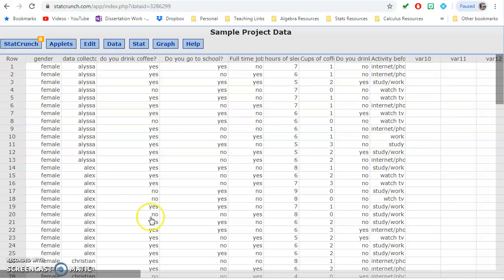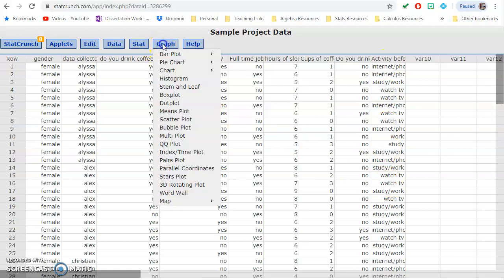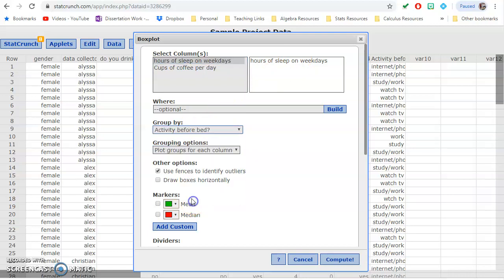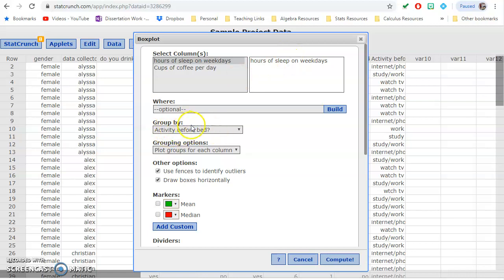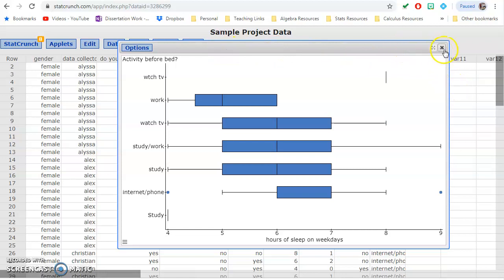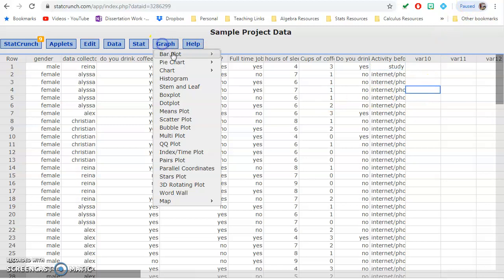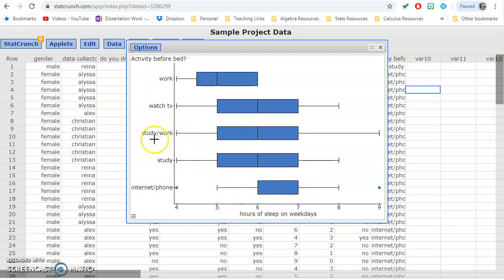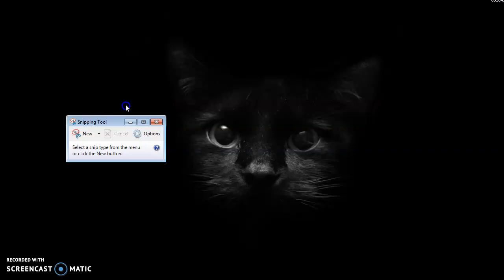StatCrunch Help: Making a Boxplot